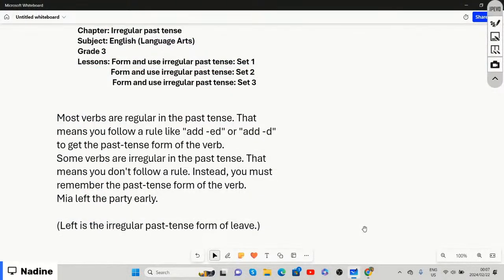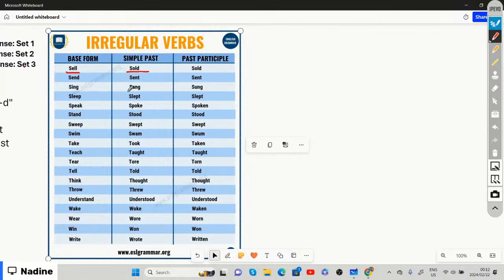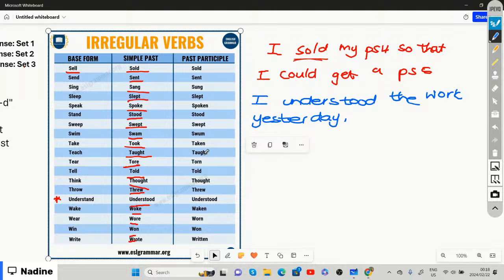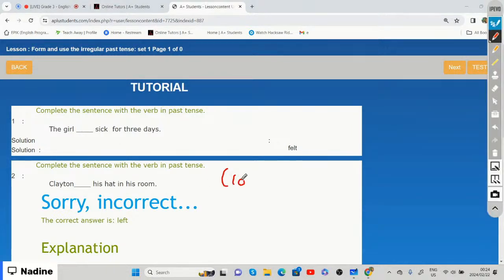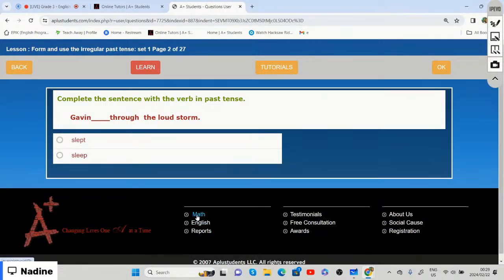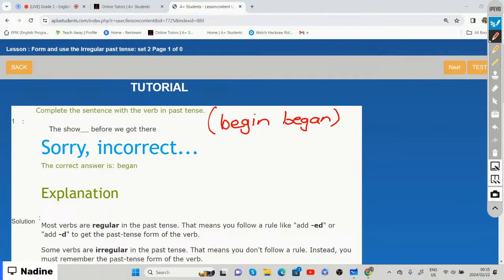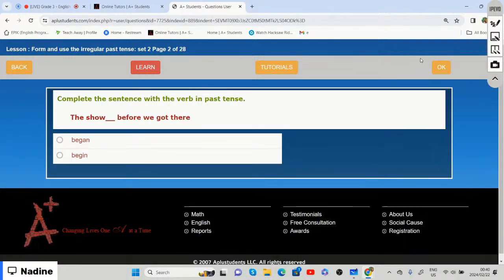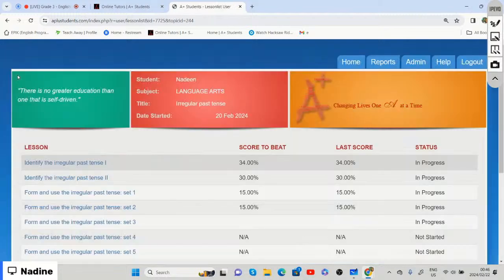Grade 3 - English: Irregular past tense